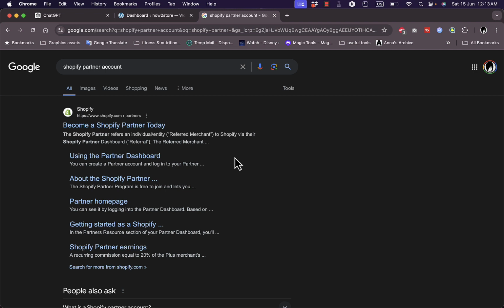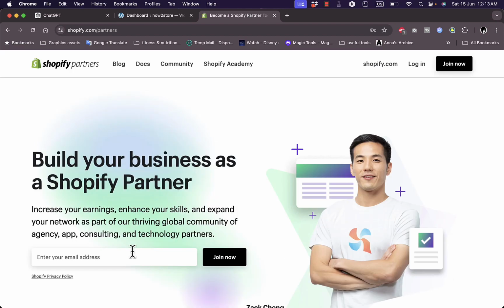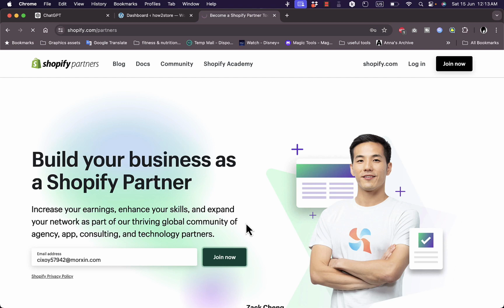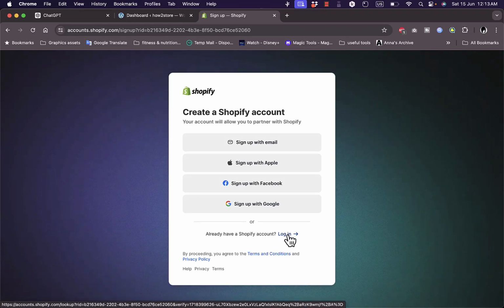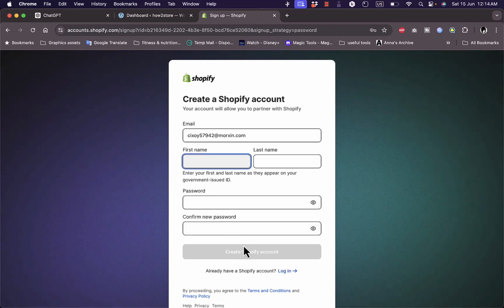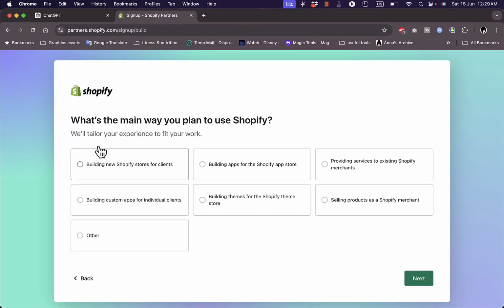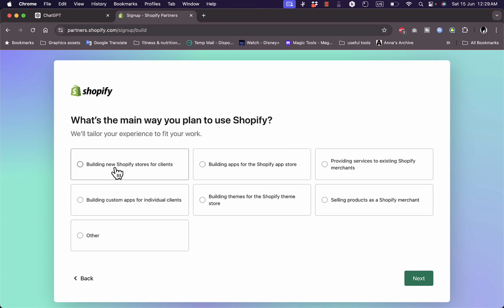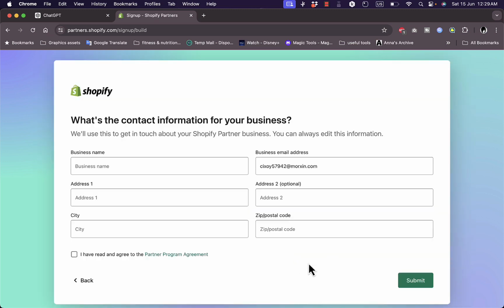How to Setup a Free Shopify Partner Account | Easy!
If you are looking for a video tutorial on Create a Free Shopify Partner Account? Look no further!
This comprehensive video demonstrates the process of Make a Free Shopify Partner Account step by step. Make sure to watch till the end for a thorough grasp.